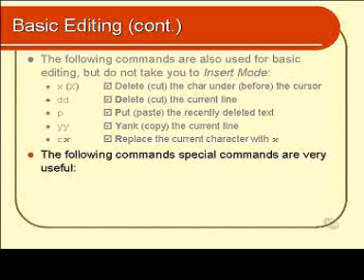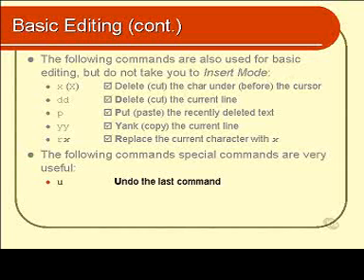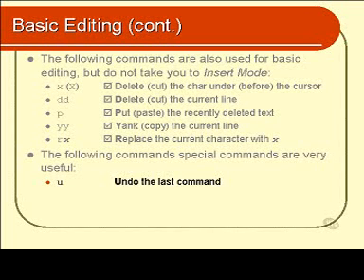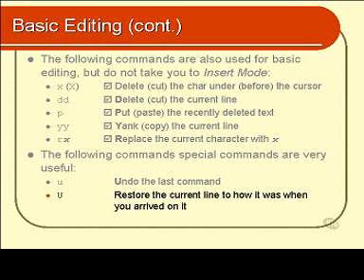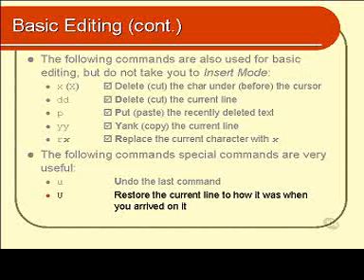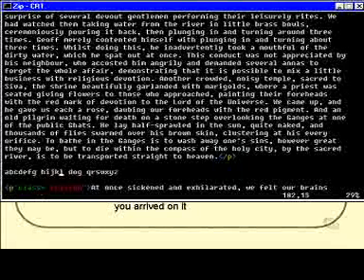Linux and Unix Basics : Basic Editing Part 3